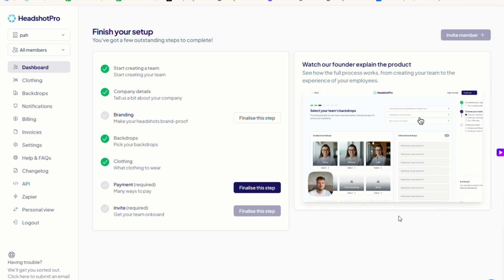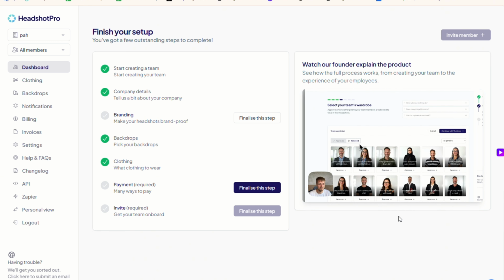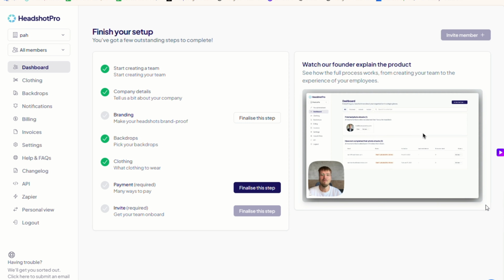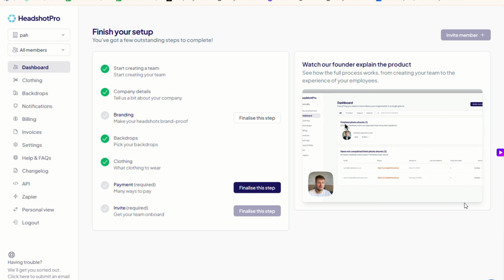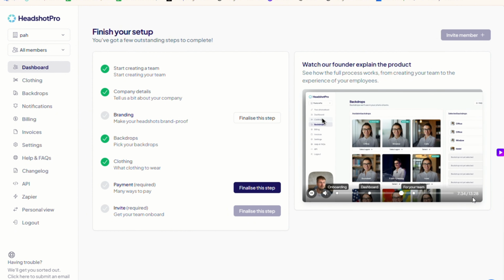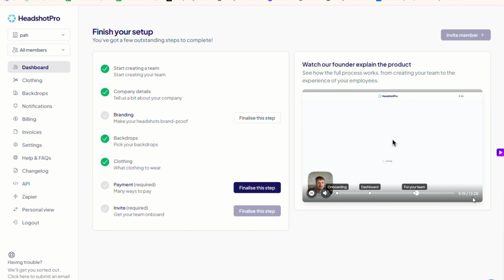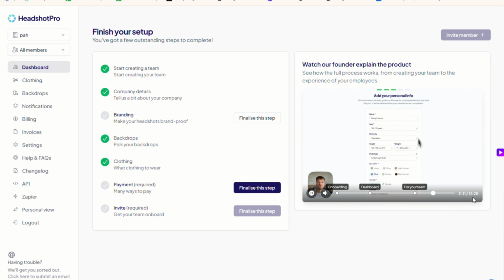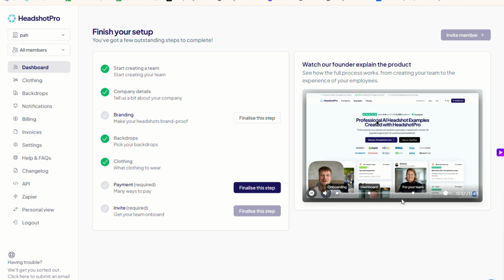HEADSHOTPRO For Beginners: Must-See Tricks You Never Knew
🔥 Ready to level up your personal brand in 2025?
HEADSHOTPRO is the ultimate tool for creators and professionals who want studio-quality headshots without the studio price.

📌 In this video, you'll learn HOW TO USE HEADSHOTPRO step-by-step, including powerful tricks beginners often overlook. Whether you're a freelancer, content creator, or job seeker, this AI-powered platform makes it insanely easy.

✅ HEADSHOTPRO works fast – just upload your photo and let the AI work its magic. We cover everything from choosing the right pose to advanced 2025 features that make your profile pop.

🕒 Timestamps to Jump In:
0:00 – Intro & Why HeadshotPro Is a Game-Changer
1:45 – Who Should Use HEADSHOTPRO in 2025
3:32 – HOW TO USE HEADSHOTPRO (Basic Tutorial)
6:10 – Best Settings for Beginners
8:25 – Advanced Features You Never Knew
11:40 – Real Results + Tips to Stand Out
13:30 – Final Thoughts & Smart CTA

👉 Don’t forget to hit like and drop your questions below.

📌 Want more tools like HEADSHOTPRO? Check out this video next:
▶️ Top AI Tools to Boost Your Content in 2025 (Replace with real link if available)